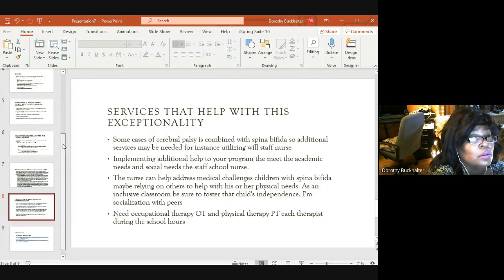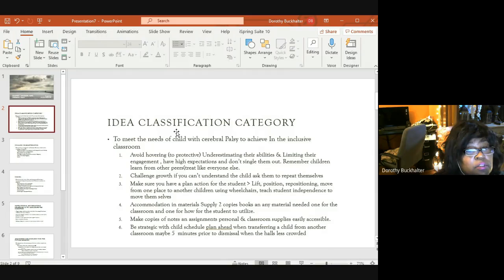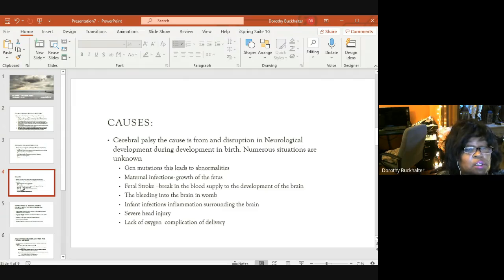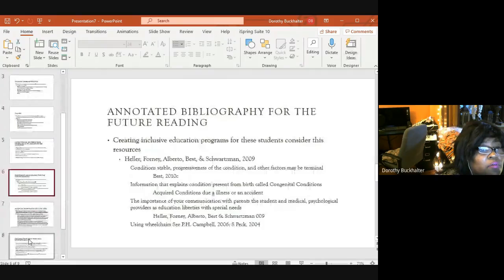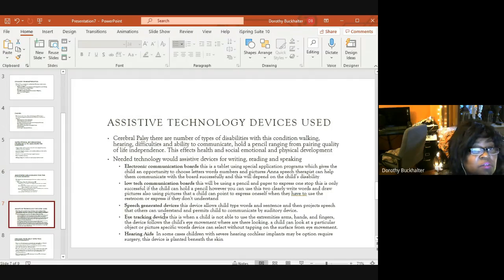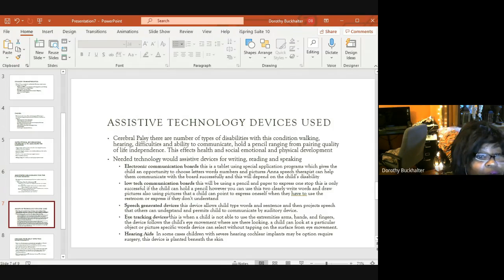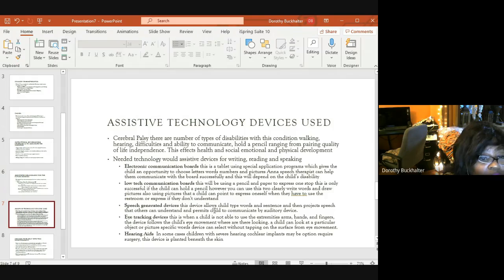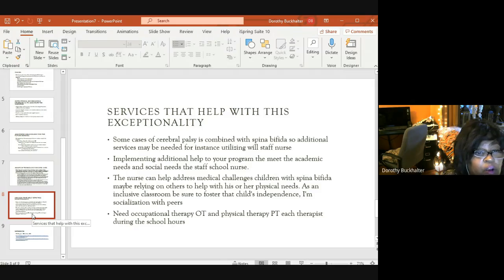cerebral palsy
Cerebral Palsy class project